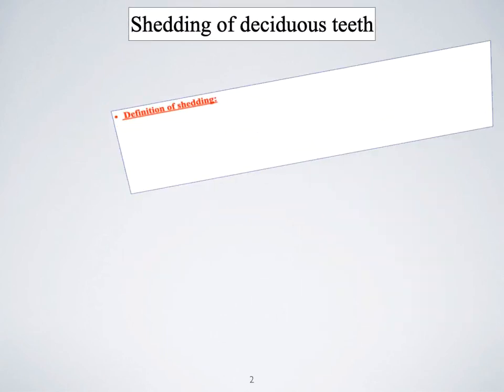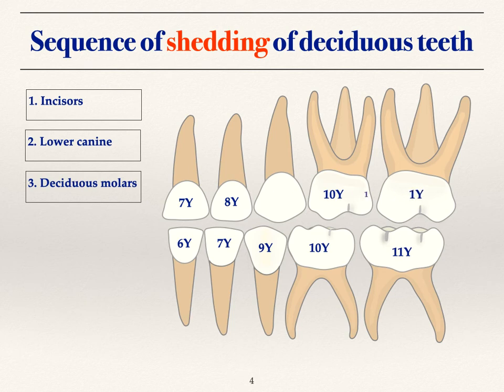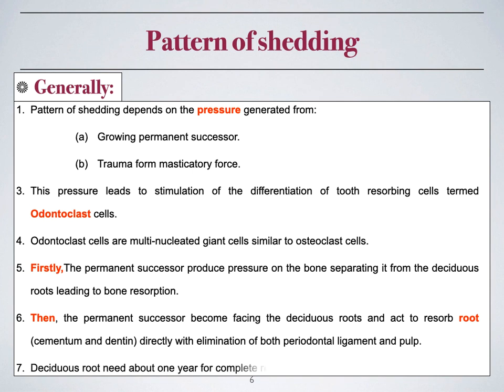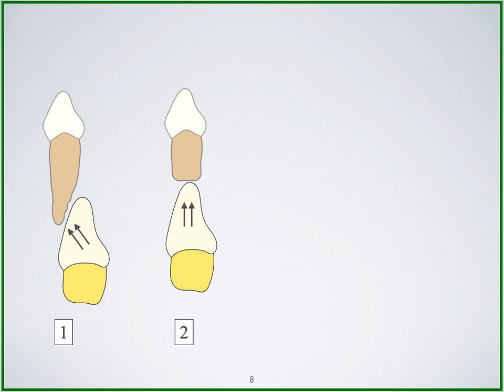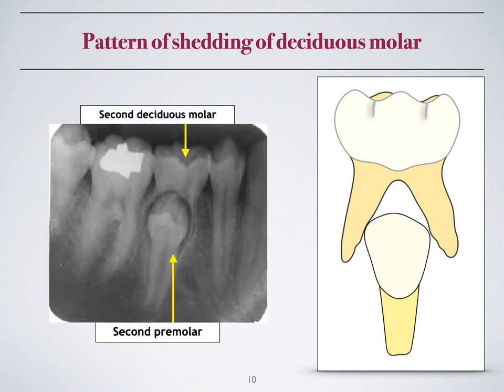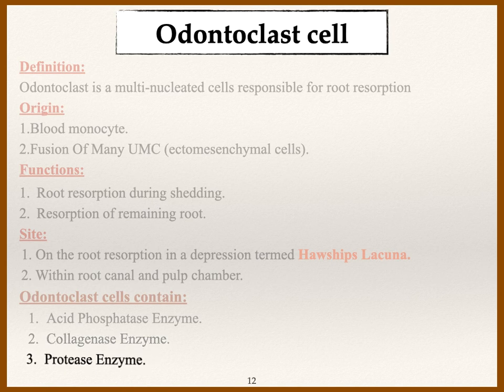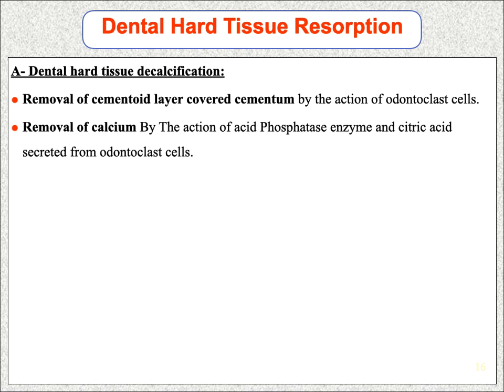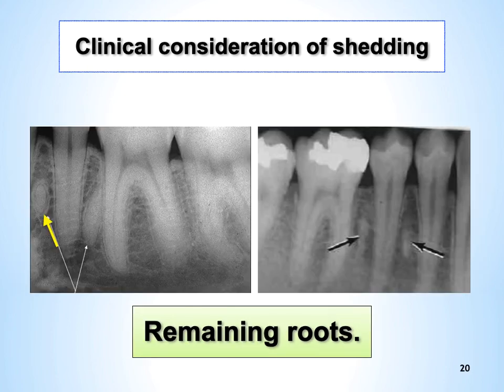Shedding of deciduous teeth Dr Sherif Hassan Azhar university, UQUDENT, and October 6 university